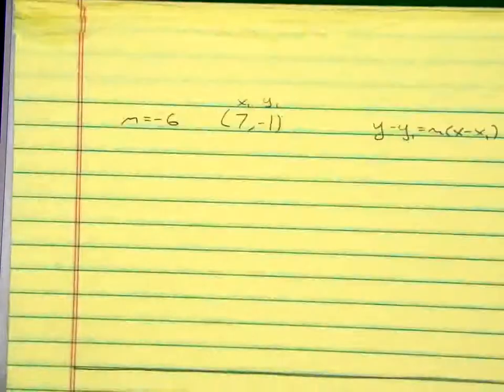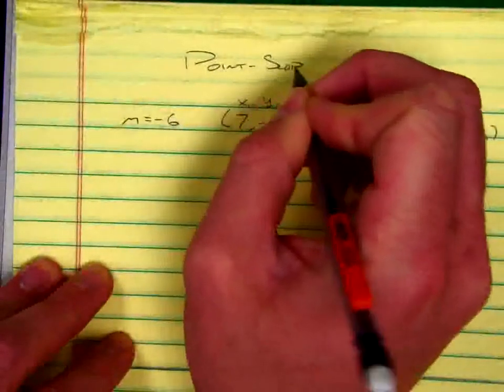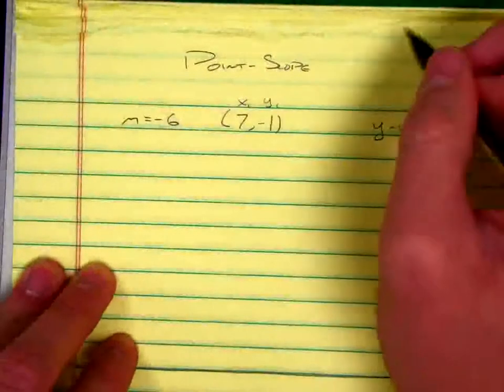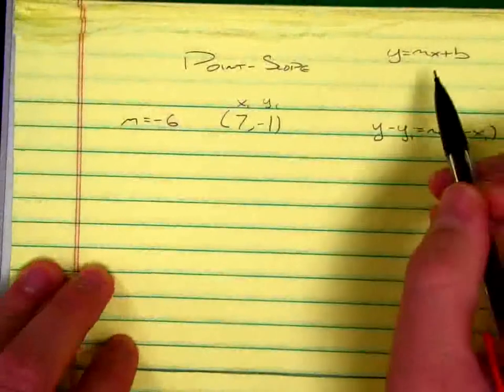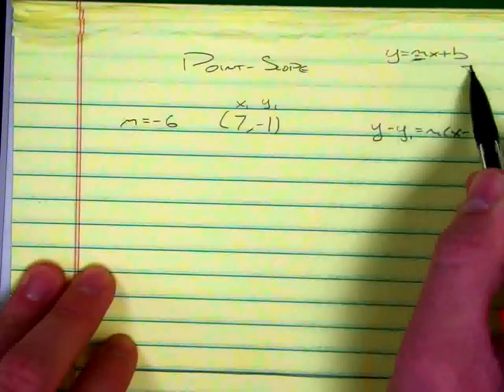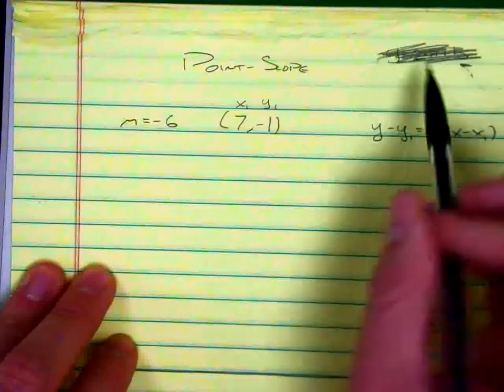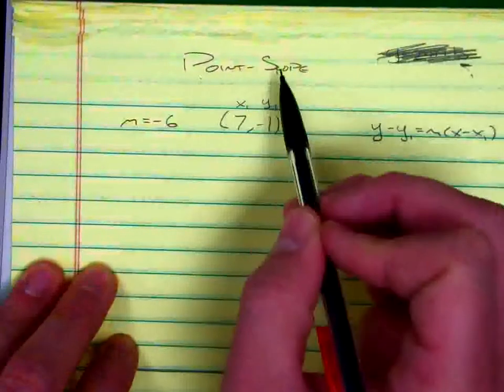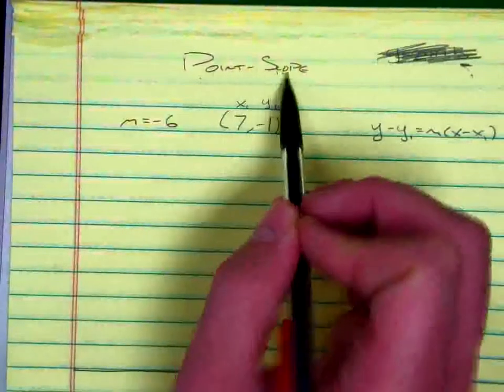Point Slope Form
Watch this video to find out the basics of writing an equation in point slope form!